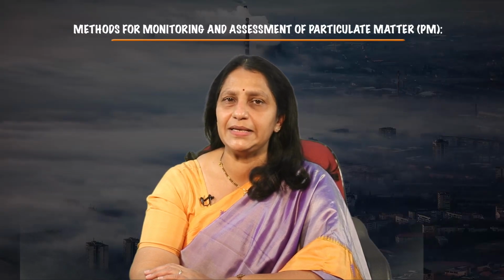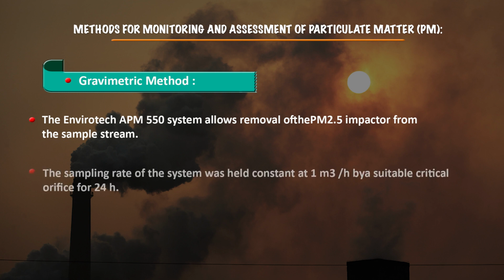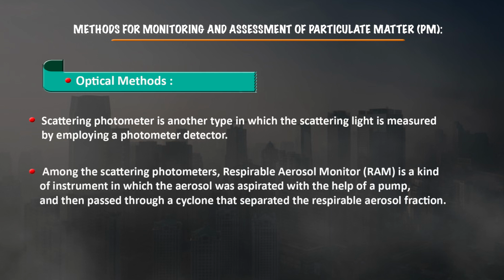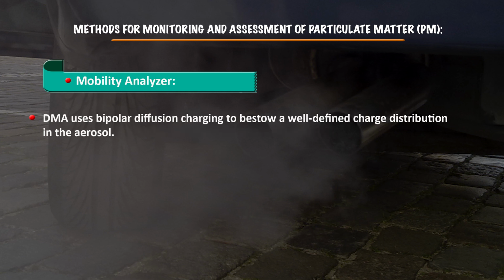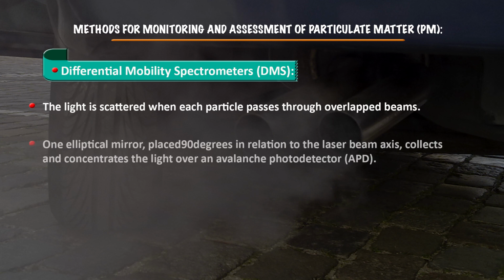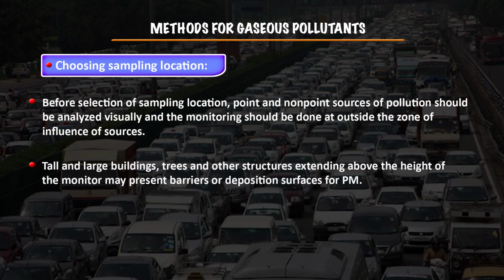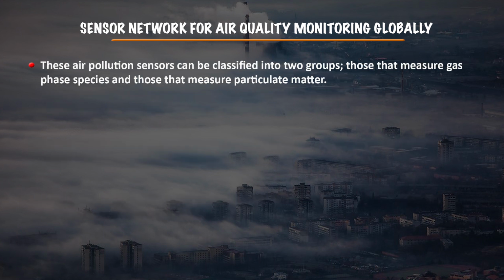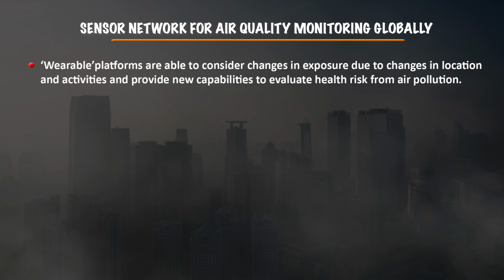AIR QUALITY ANALYSIS Part 2